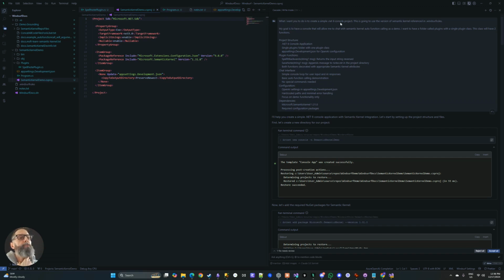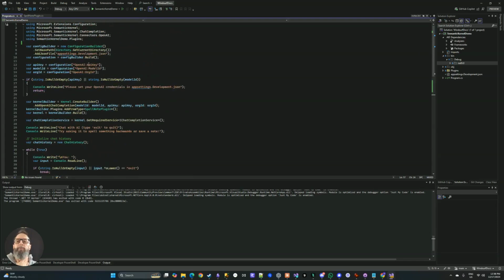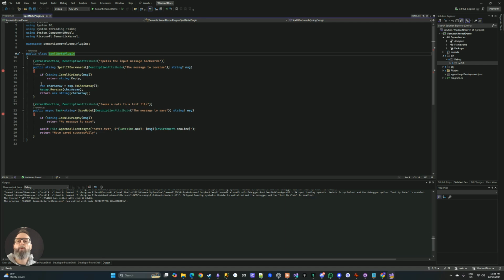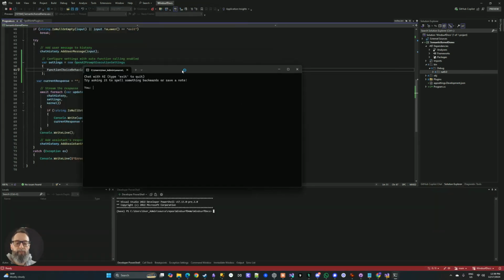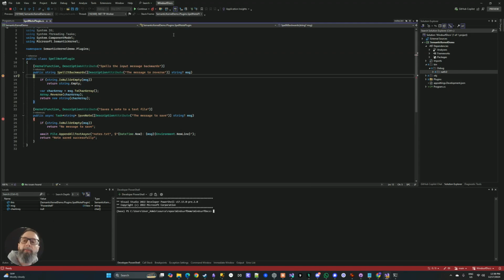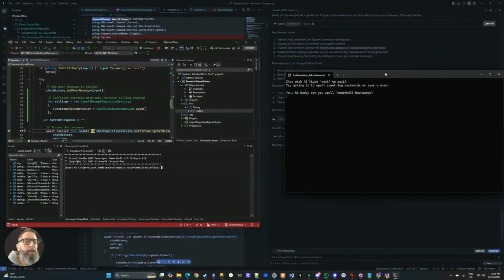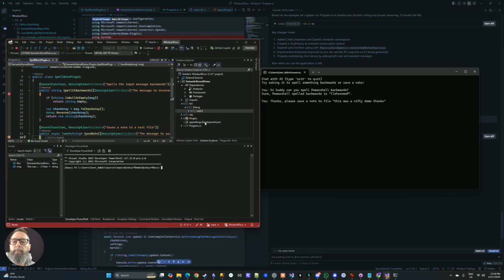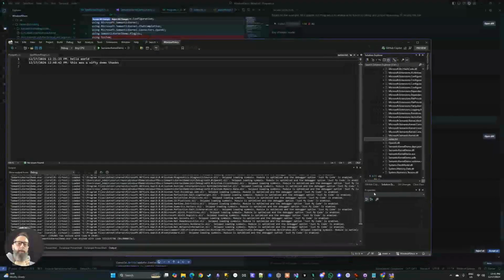Building a Semantic Kernel Auto Function Console Application With Windsurf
🚀 Quick Demo: Building an AI Chat Bot with Semantic Kernel Auto Function Calling

In this video, we demonstrate how to quickly create a functional AI chat bot with Windsurf using Microsoft's Semantic Kernel 1.31.0 and .NET 8. We'll show you how to leverage auto function calling capabilities to create a seamless interaction between AI and custom functions.

What We Built:
✨ A console application that can:
- Chat naturally with OpenAI's GPT model
- Automatically detect when to call custom functions
- Spell words backwards
- Save notes with timestamps
- Stream responses in real-time

Key Components:
- Semantic Kernel 1.31.0 integration
- Custom plugin with two functions
- OpenAI chat completion with streaming
- Auto function calling configuration
- Chat history management

The demo showcases how grounding files in Windsurf's can accelerate development by providing ready-to-use examples of Semantic Kernel integration. We used these examples to implement proper chat streaming and auto function calling in just minutes!

🔑 Key Takeaways:
- Quick setup of Semantic Kernel in a .NET project
- Implementation of custom plugin functions
- Configuration of auto function calling
- Real-time response streaming
- Proper chat history management